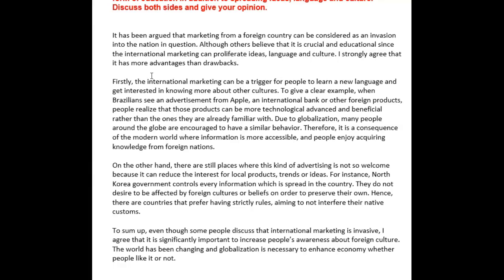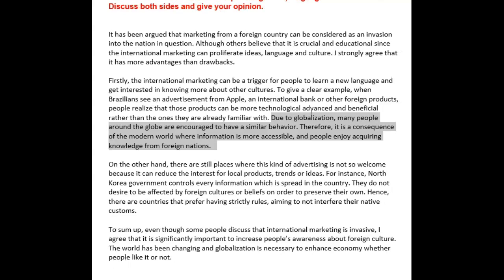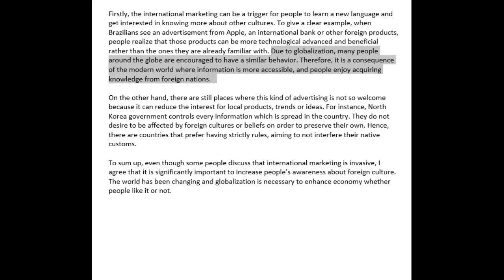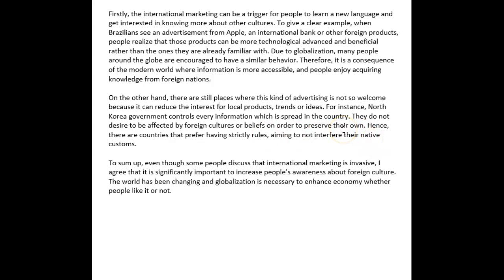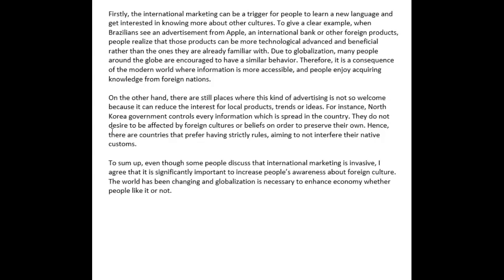IELTS Essay Correction - Ana Carolina - lovely task 2